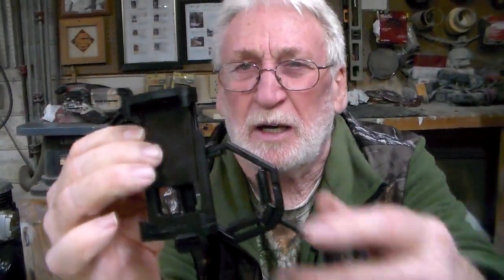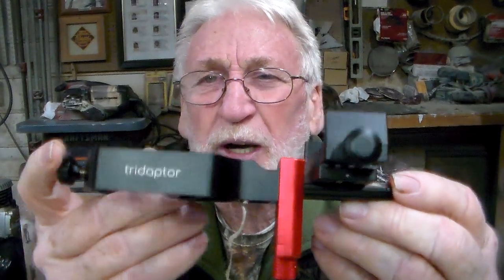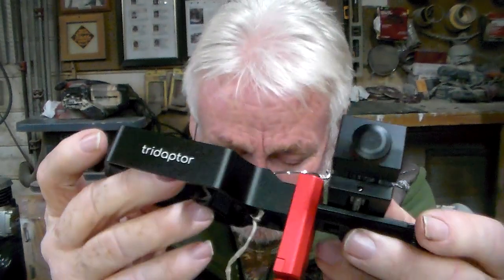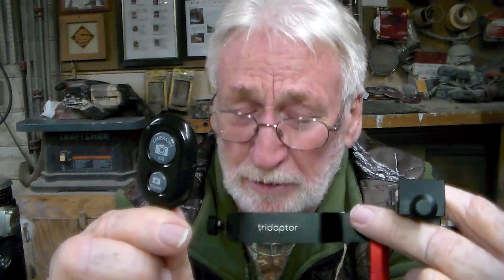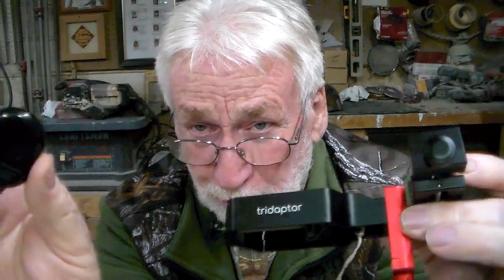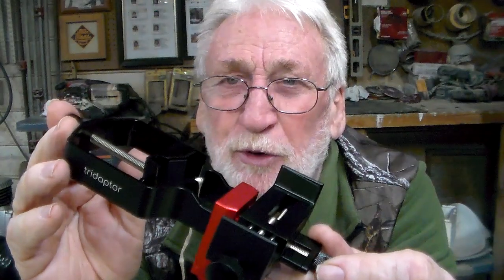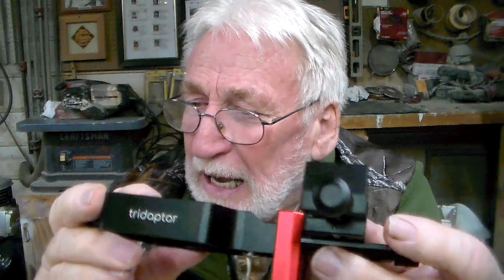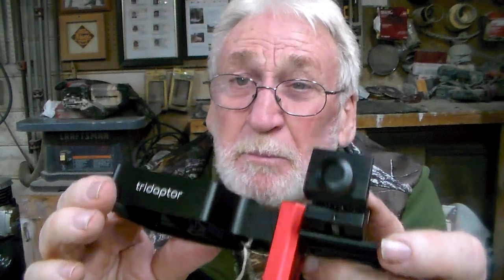Cell Phone Adaptor for Spotting Scopes, Telescopes, Move Shoot Move TRIDAPTOR- Donnie D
A quick look, and comparison video on my Move Shoot Move TRIDAPTOR for  use to adapt or mount a cell phone to a spotting scope, telescope, binoculars, monocular and I believe even some microscope giving you the ability to take photos or video with your smart phone. This is an extremely well made item, and it works great, and with the "slow motion" controls for the x,yand z axis movements, it is a breeze to use.

UPDATE: An important correction to something I said in the video. I incorrectly stated that the knobs were made of plastic. They are actually made from metal.